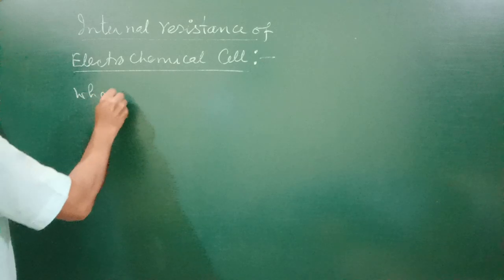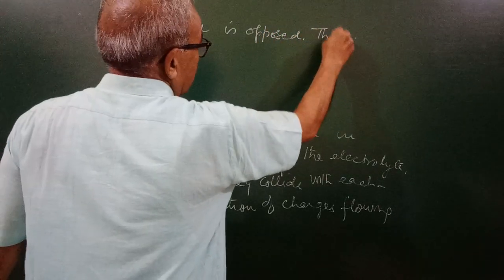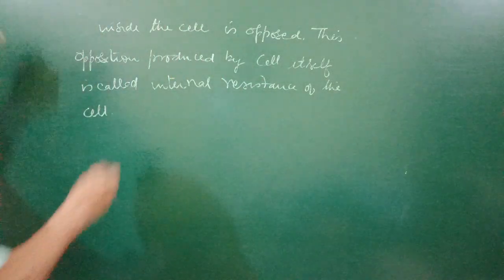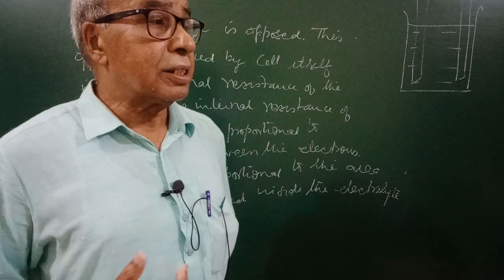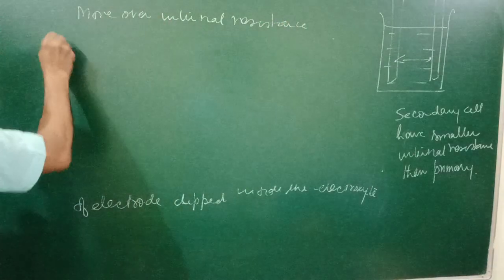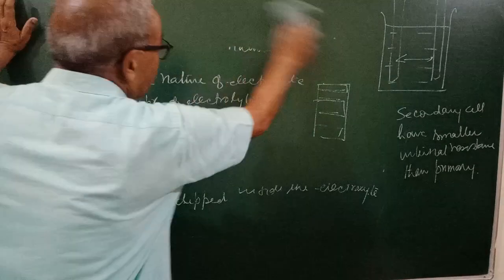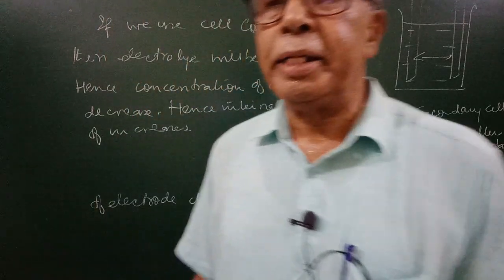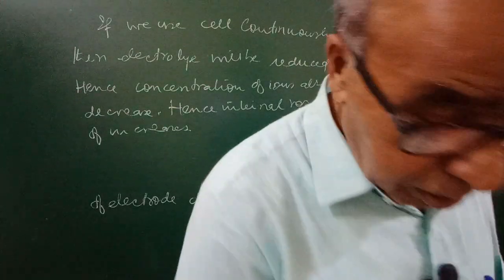Definition of internal resistance of cell. Factors affecting the internet resistance of cell.